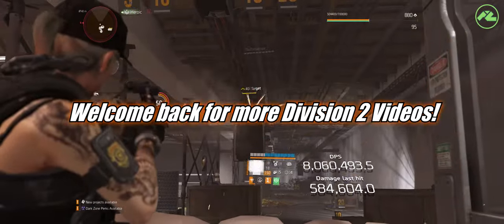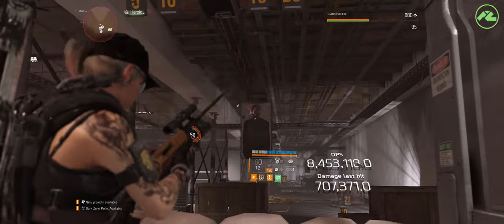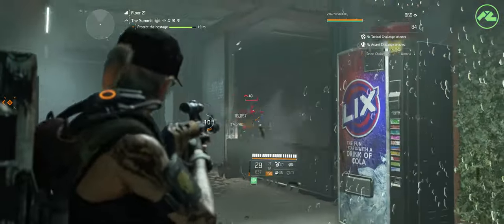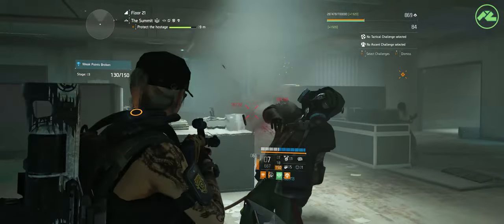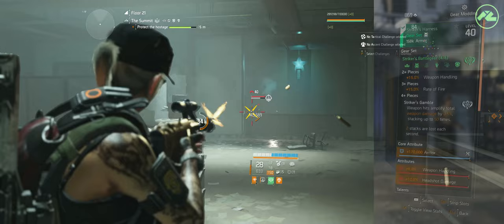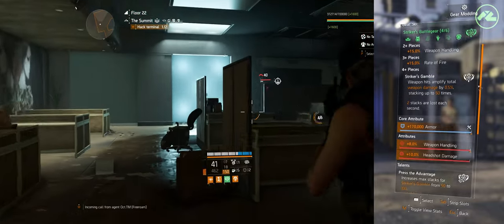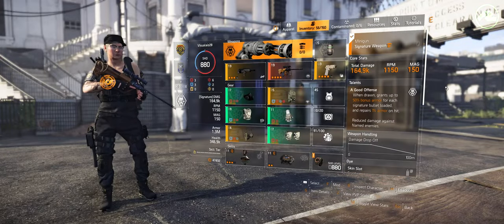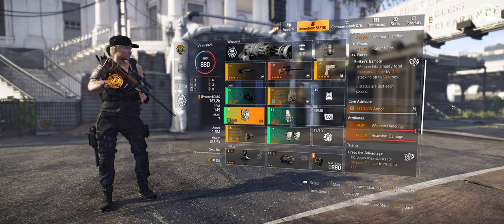8 Million DPS BIGHORN Division 2 Build Guide Striker Set and Bloodsucker PC GTX 1060 21:9 1440p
Build Breakdown:
Specialization: Gunner - Armor on Kill, Ammo Regeneration
Weapon 1: The Bighorn (Talent: Big Game Hunter - +100% Headshot Damage, Scoped: 450% Weapon Damage)
Weapon 2: The Mop (Talent: Preservation - 20% Armor on Kill)
Gearset: Striker Gear Set (15% Weapon Handling, Rate of Fire, Talent: Striker's Gamble)
Backpack Talent: Perfect Bloodsucker (Bonus Armor on Kill)
3 Blue Core Attributes - 1.3 Million Armor
3 Red Core Attributes for weapon damage
2 Weapon Handling Attributes
ALL Headshot Damage Attributes on the rest of the gears

Spartan1Four1
Touzai
xkop333
dj diesto
Doughboy
iustin
og saudi assasin
RadodGamer World
Mikolajo
Fernando_xd
Z-Man
Ninj47
Hafr Verwey
Horror Flix Urdu
Loxi
LordDatis

PC Specs:
Processor: Intel Core i7 4790 @ 3.6 GHz
Motherboard: MSI H97 Gaming 3 (MS-7918)
RAM: 16 GB
GPU: NVIDIA GeForce GTX 1060

SOFTWARE:
Video Editing: Sony Vegas Pro 14
Recording: NVIDIA Shadowplay or OBS
Audio: Audacity